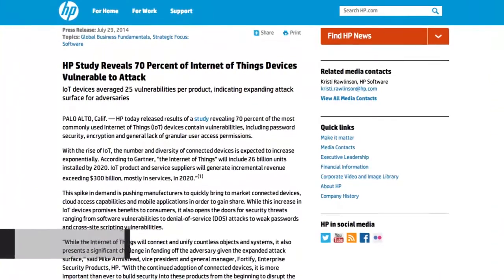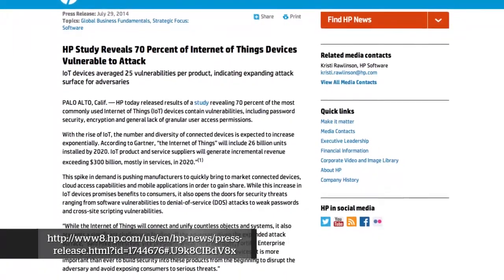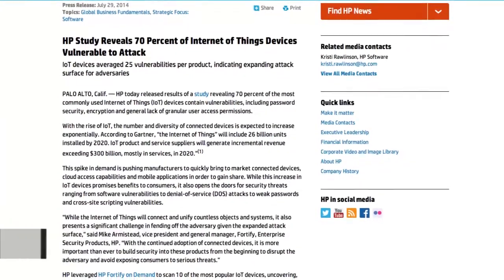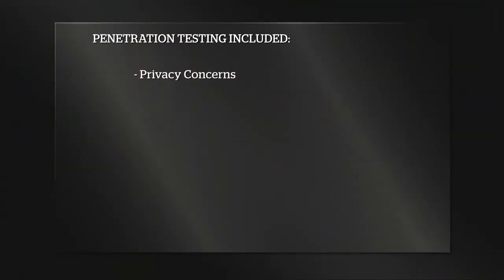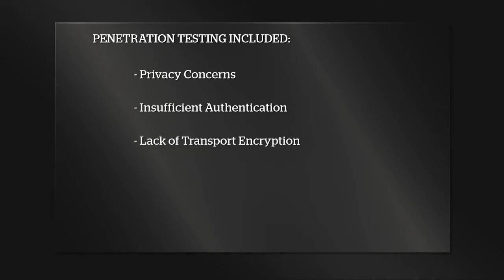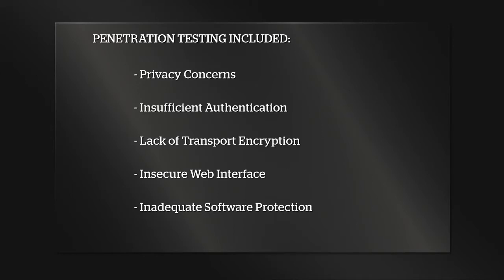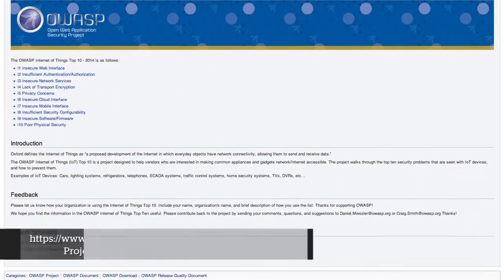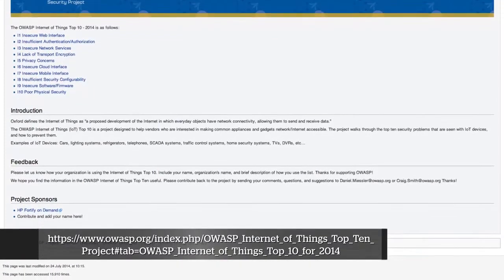Study: 70% of IoT Vulnerable - AT&T ThreatTraq: Episode 105 (Part 1 of 6)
In this excerpt of AT&T ThreatTraq, Data Security Analysts Brian Rexroad, Matt Keyser and John Hogoboom discuss vulnerabilities in the Internet of Things.